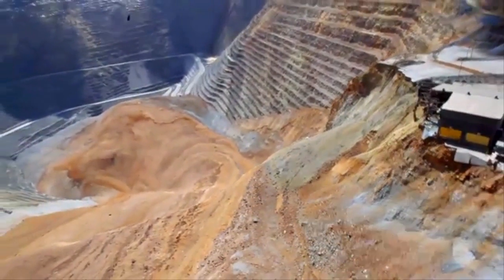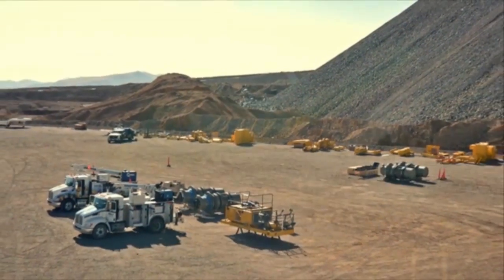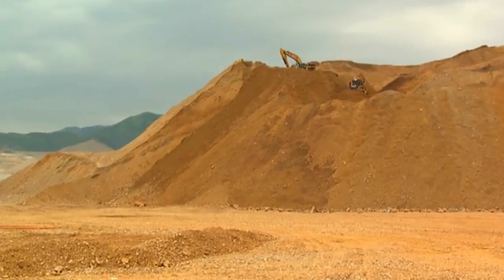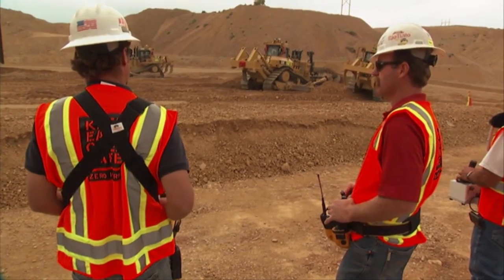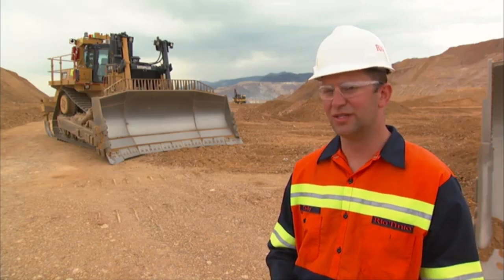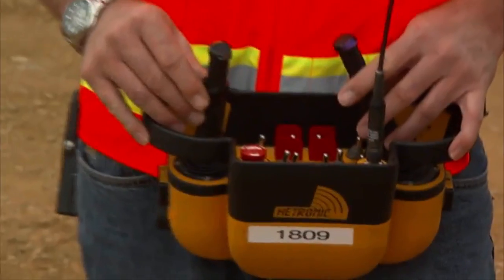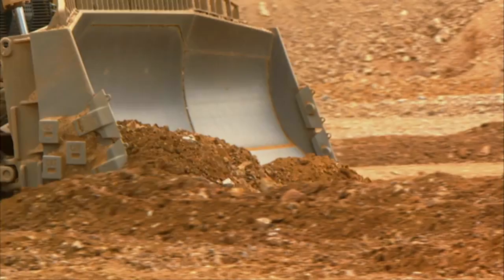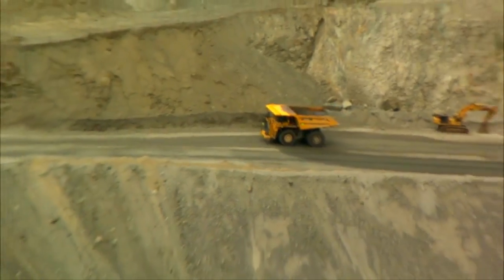Discovery Channel Canada: Daily Planet - Bingham Canyon Mine (Sept 23, 2013)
In April, the Bingham Canyon Mine near Salt Lake City Utah experienced one of the largest landslides in history, involving more than 165 million tons of material. As part of their cleanup efforts, the mine is turning to remote control/vehicle automation technology. The Discovery Channel Canada's TV show, Daily Planet, how unmanned vehicle automation technology is helping mine operators clear some of the most dangerous areas of the slide. To date, robotic vehicles are responsible for moving millions of tons of material from affected areas. The video features Cody Sutherlin (Kennecott/Rio Tinto), Mark Sauder (Kennecott/Rio Tinto), and Mitch Torrie (Autonomous Solutions, Inc.). This spot aired on September 23, 2013.